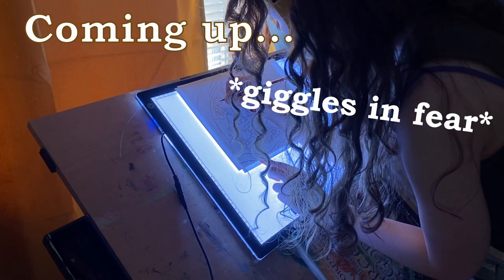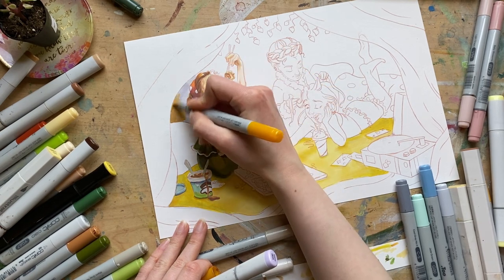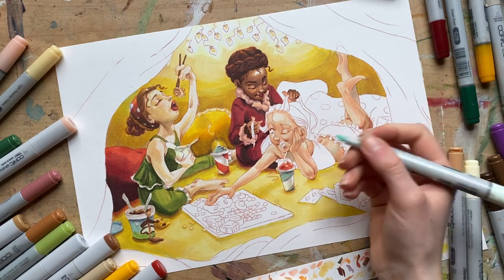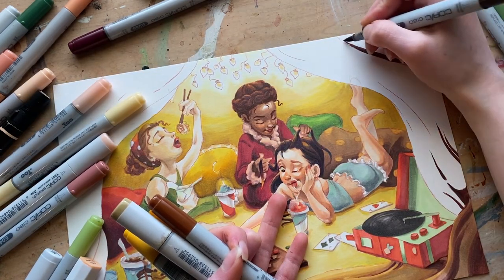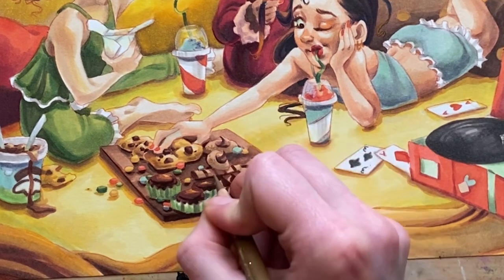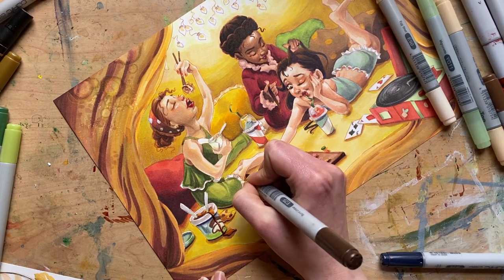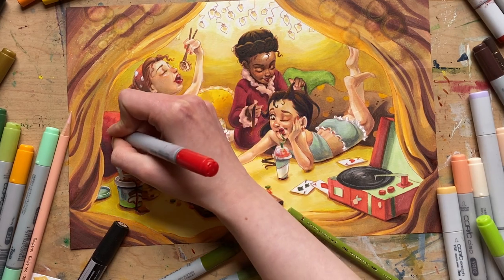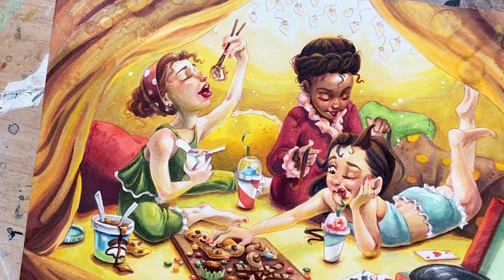but make it VINTAGE // mixed media illustration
It's time for another alcohol marker drawing session!! Bringing out some of the things I love most for this whimsical illustration: vintage aesthetics, childhood memories, and FOOD of course. 😁 Also sharing a few colorless blender hacks for fAnCy EfFeCtS.
What was your favorite slumber party activity??

SUPPLIES USED:
Strathmore Mixed Media Paper
Faber Castell Polychromos Colored Pencils
MAAANY various alcohol markers